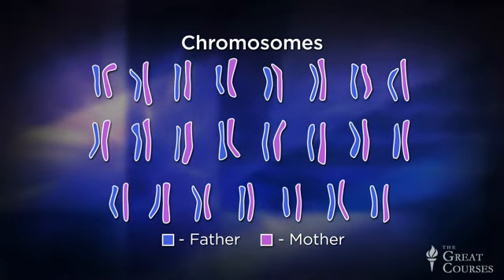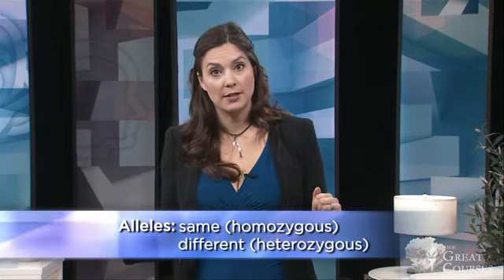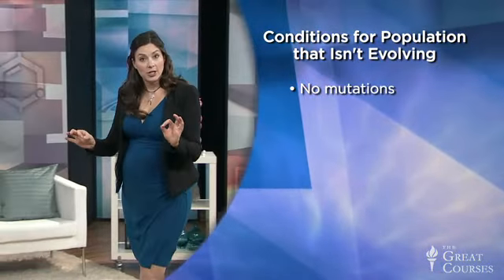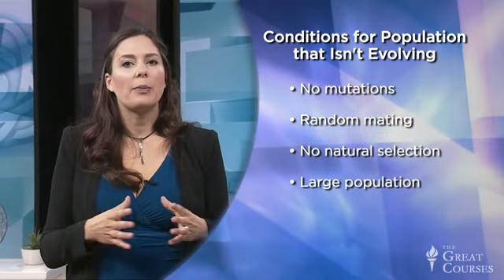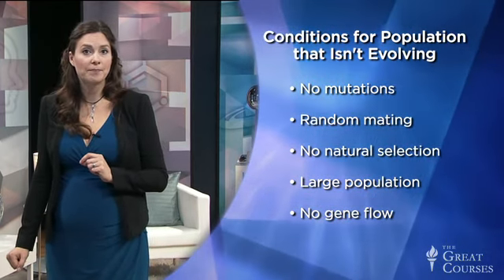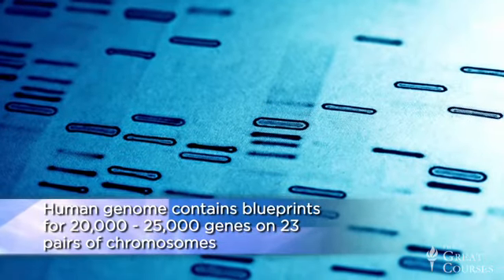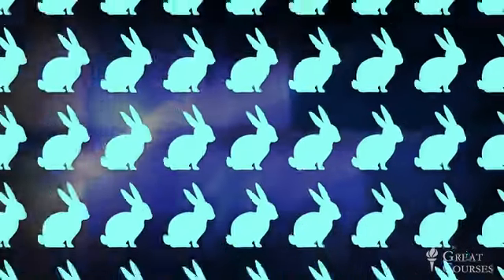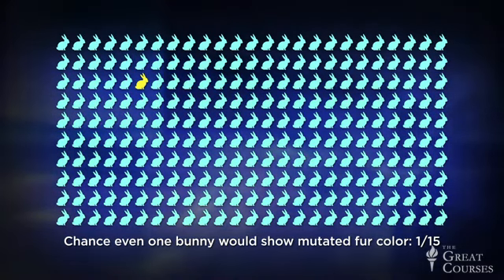Mechanisms of EVOLUTION - Lecture 4 of 24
12 Essential Scientific Concepts Lecture 04
From the Great Courses series of physics lectures.
Your lecturer Indre Viskontas Ph.D